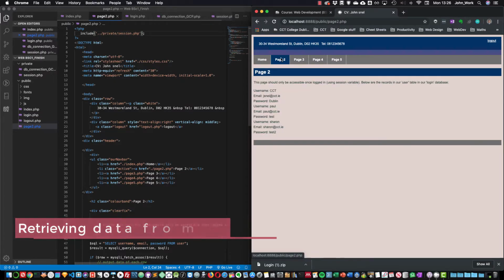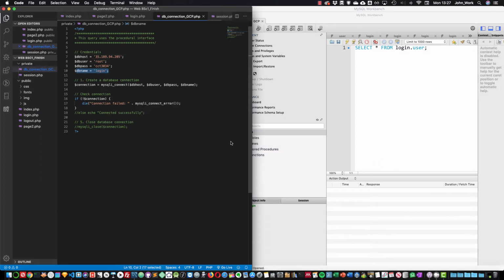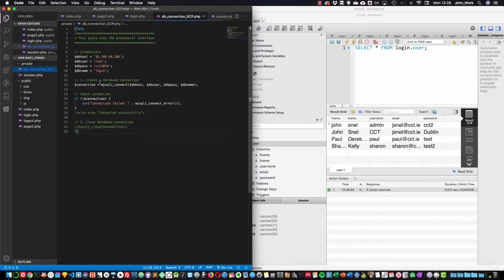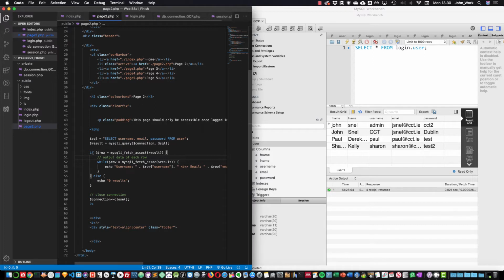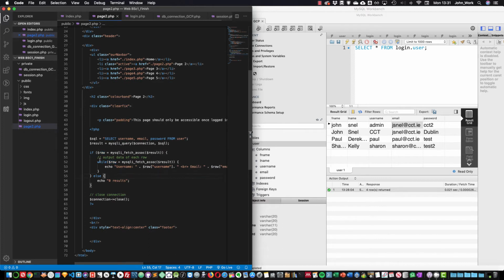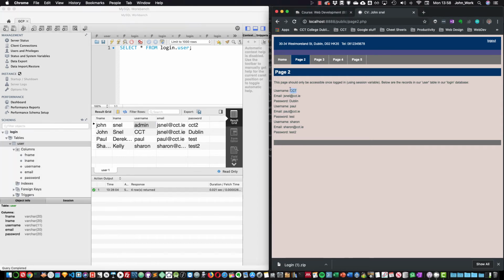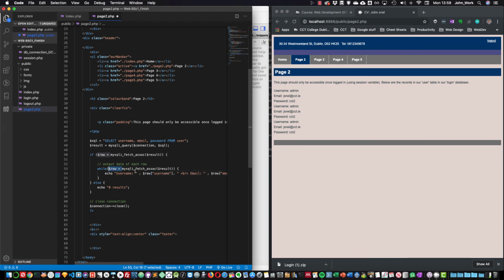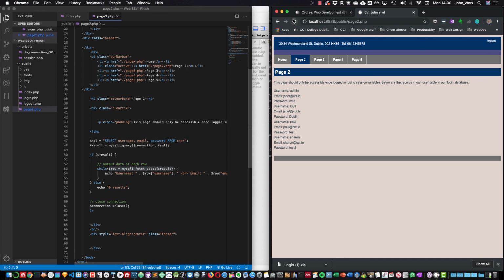PHP_table_Main_1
Retrieving data from our database (no table display)